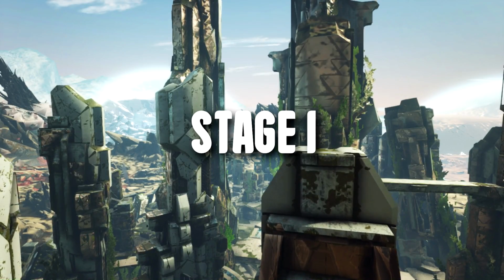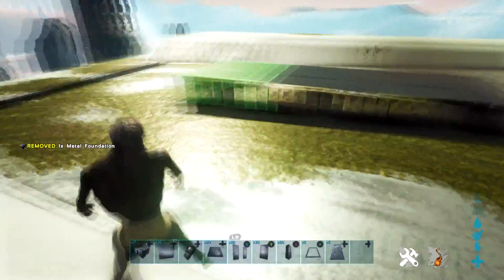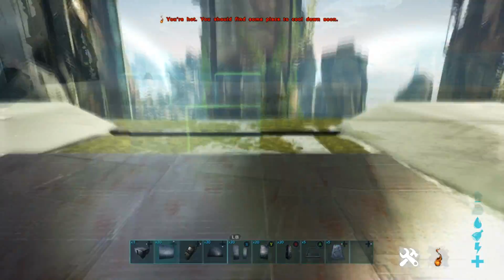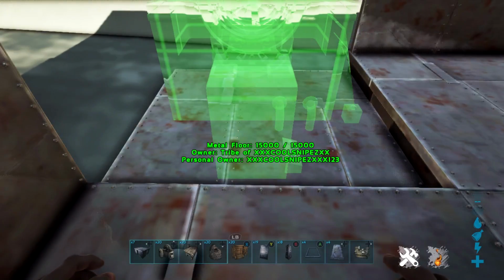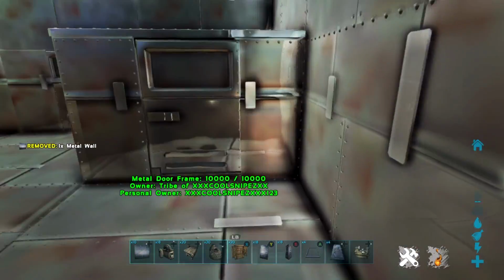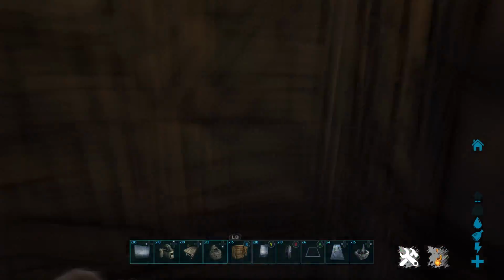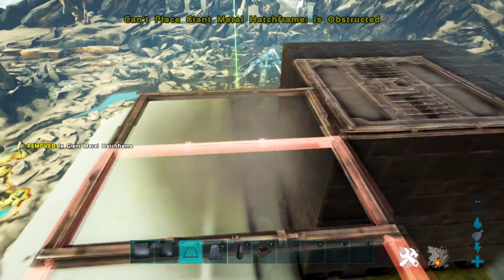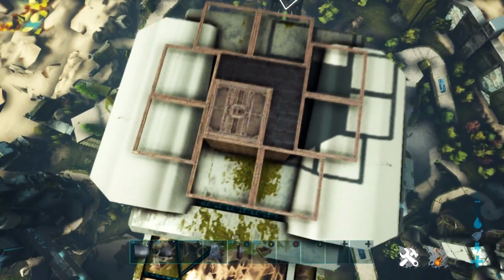Ark - How To UPGRADE Any Base On Extinction [Start to End]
I used this base on official, trust me, this design is one of the best I have made so far.

(Montage Music By Ouse)